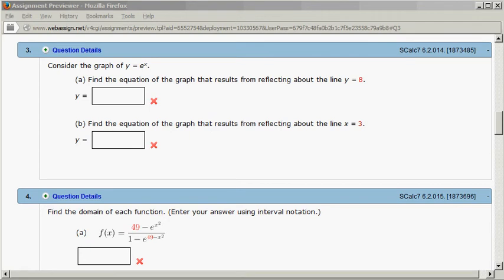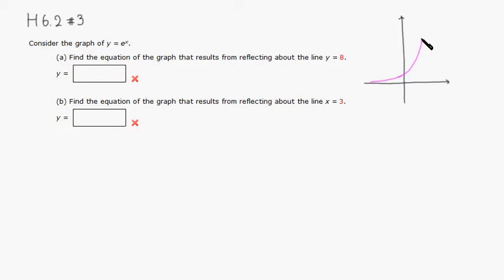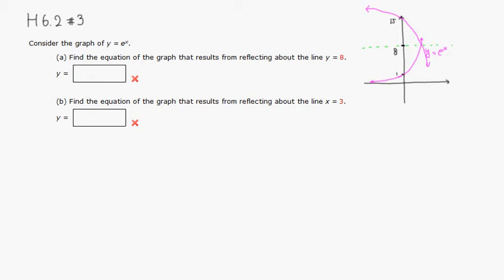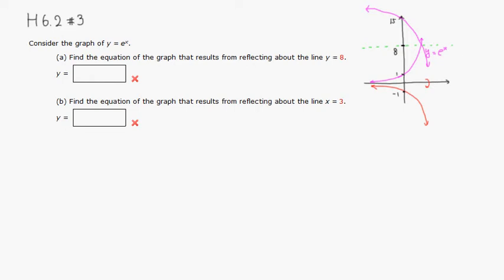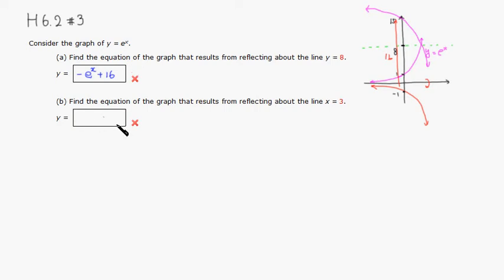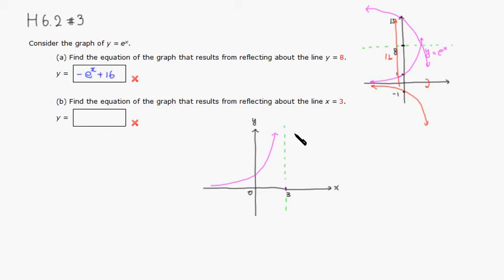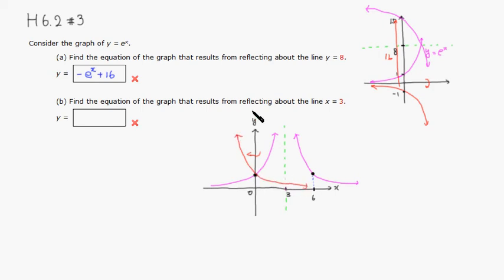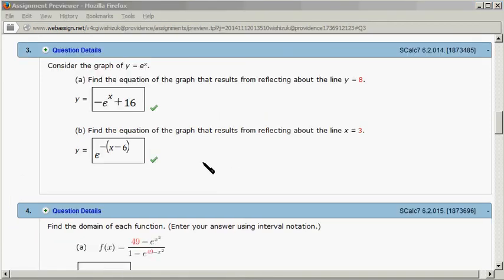MTH 131 H8.2 #3 (Fall 2014)